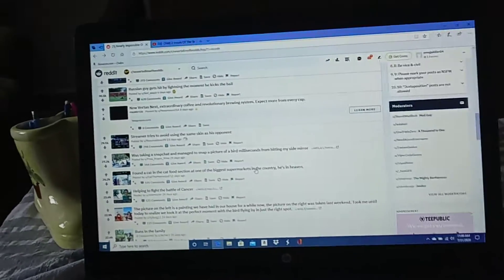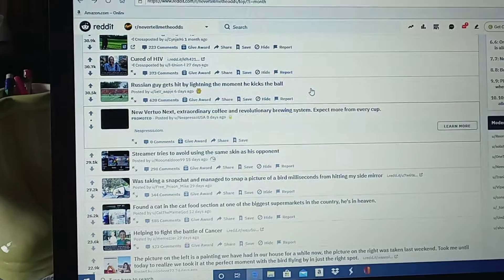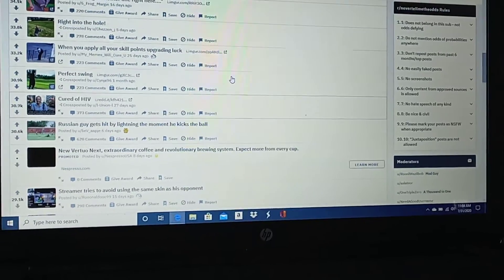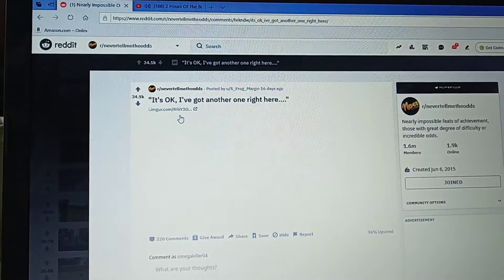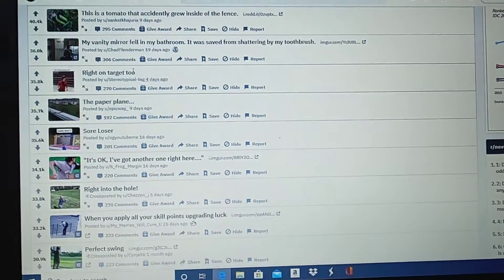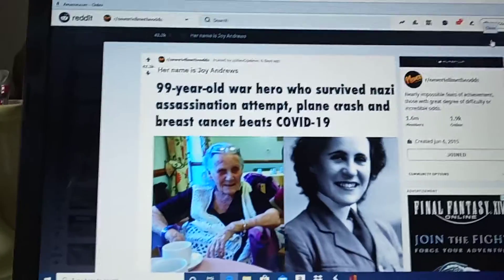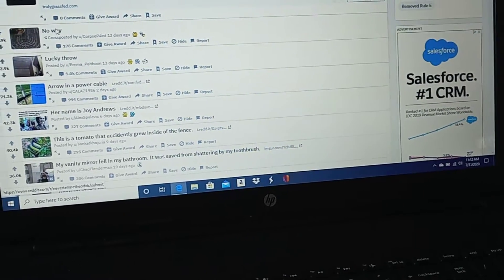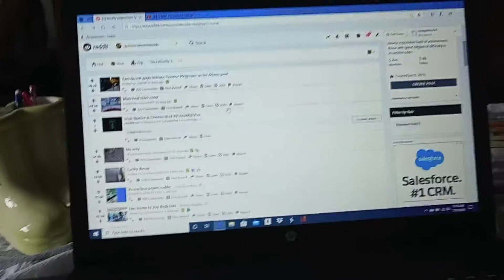Man cured of HIV with bone marrow transplant. (Nevertellmetheodds #1)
Watch me as i react to more reddit.